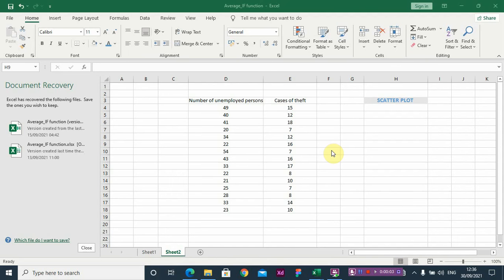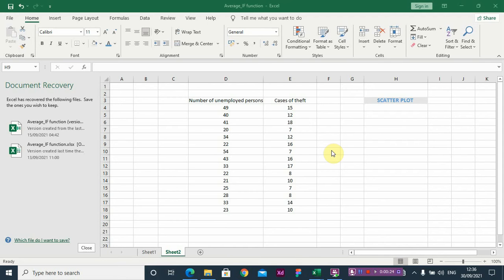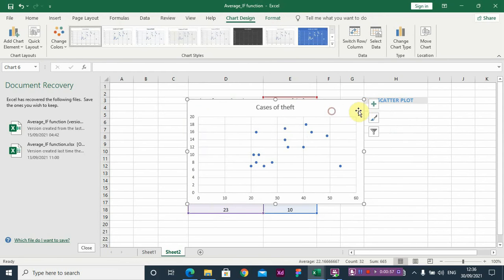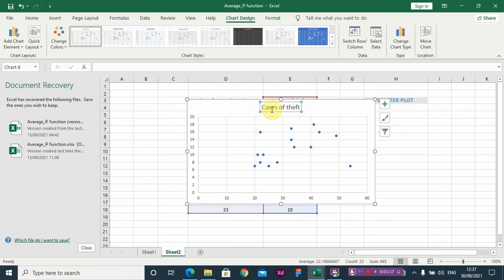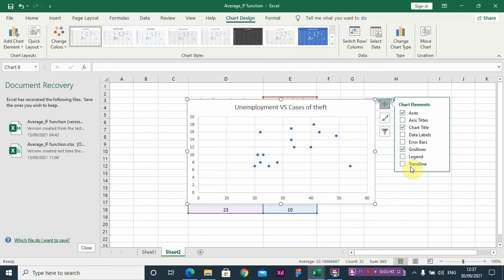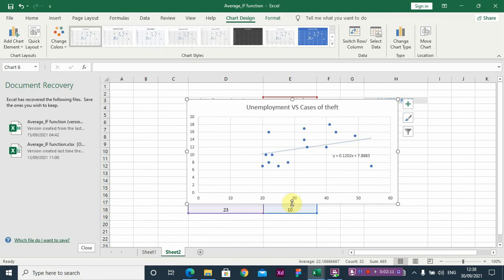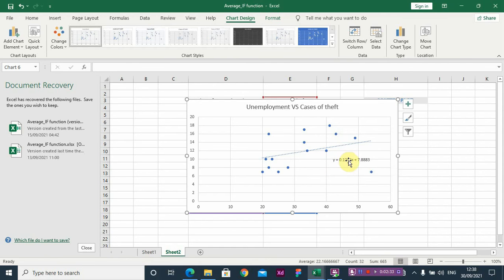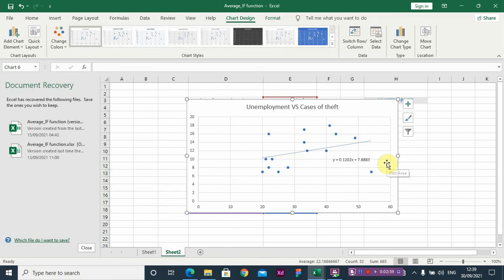SCATTER PLOT IN EXCEL | Step by Step